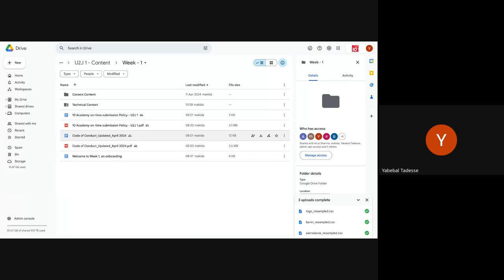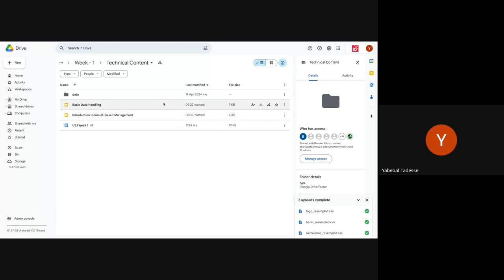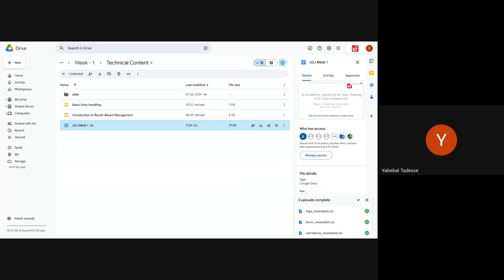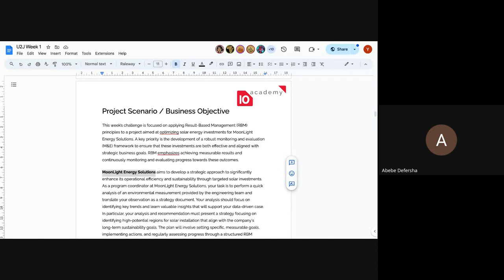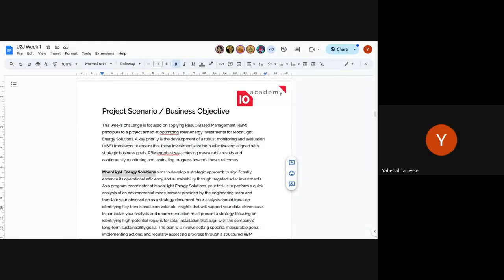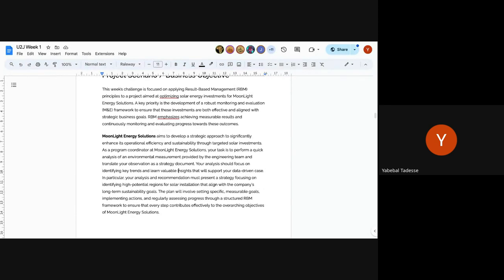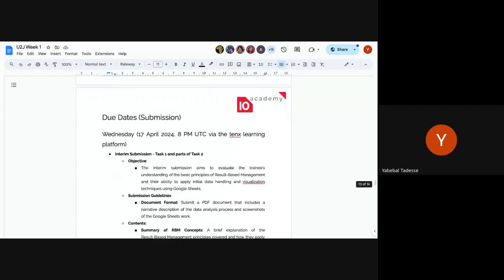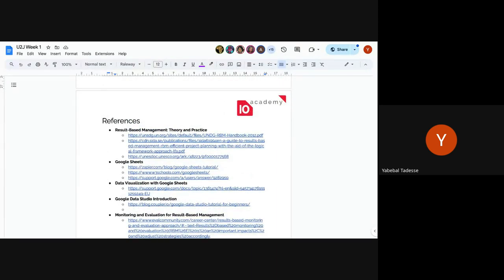U2J W1D1, Tutorial 1